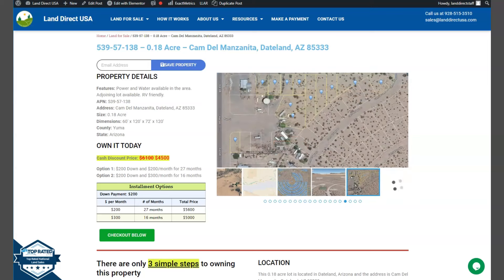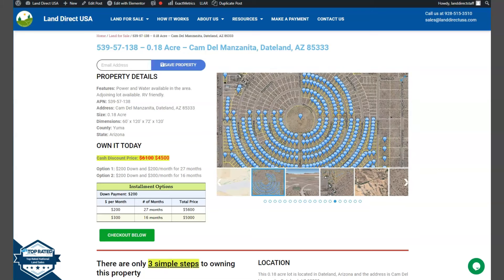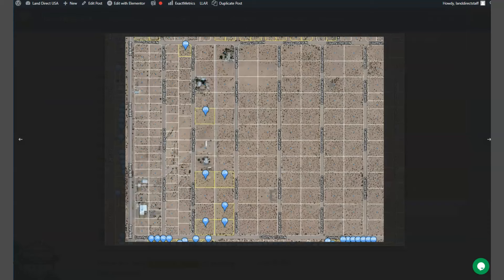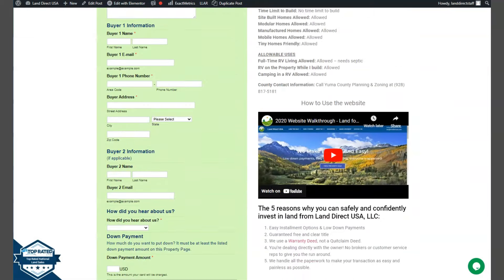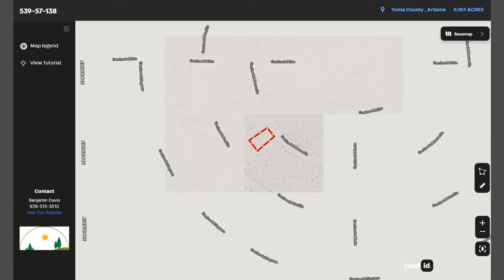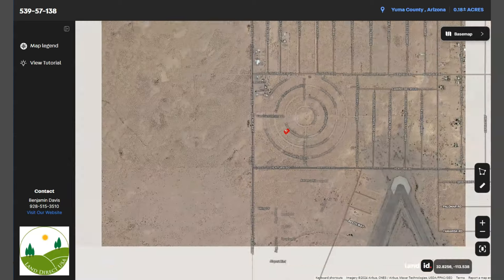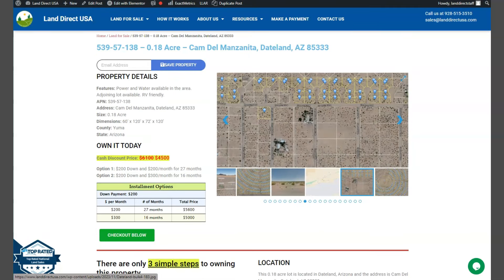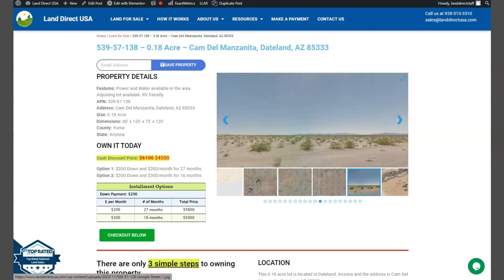0.18 acre land for sale in Dateland, Arizona [539-57-138]